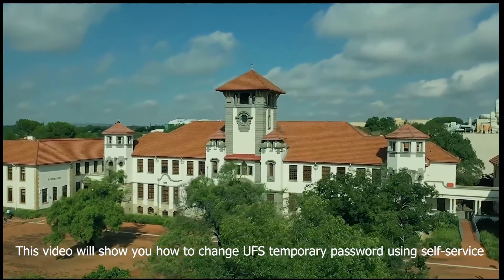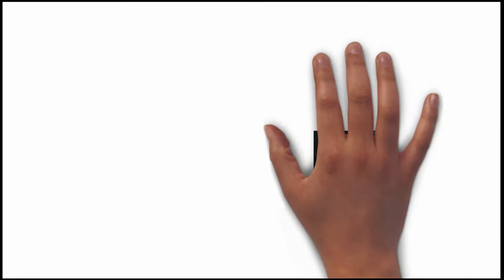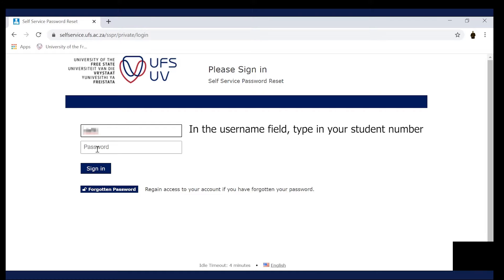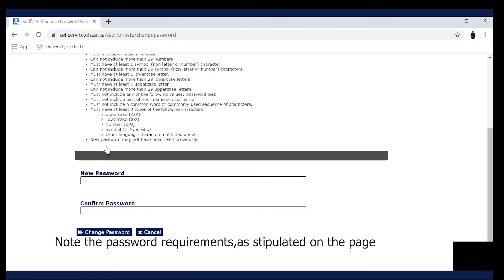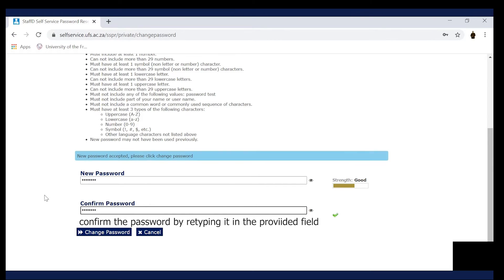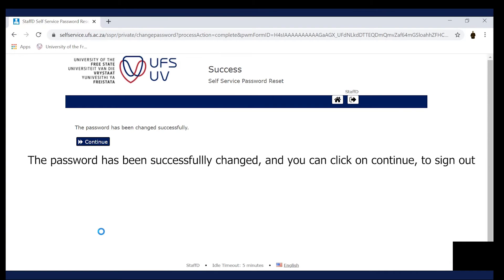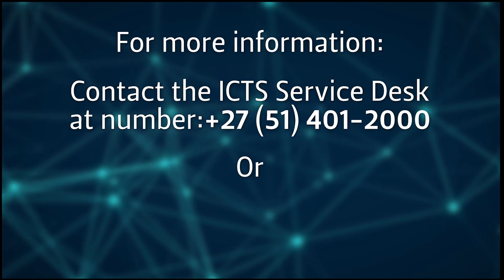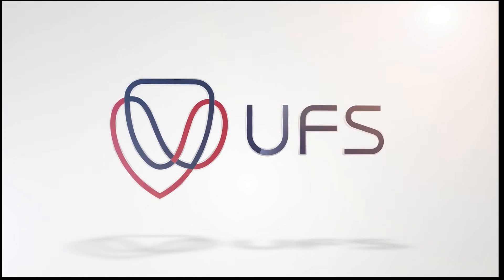ICT Self Service - Temporary Password Change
How to change your UFS password with a temporary password.